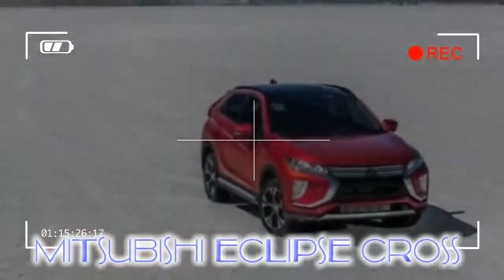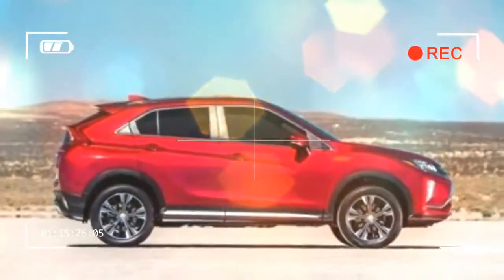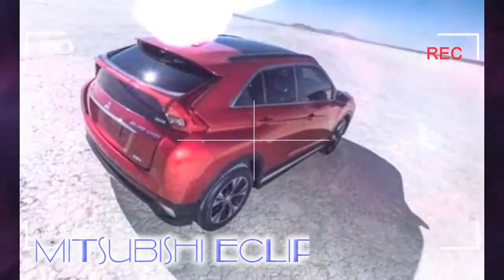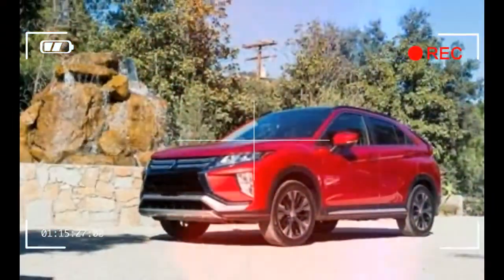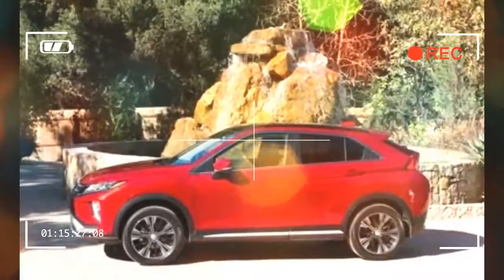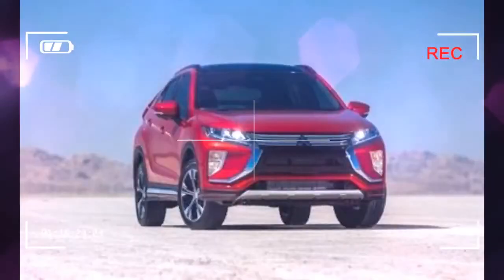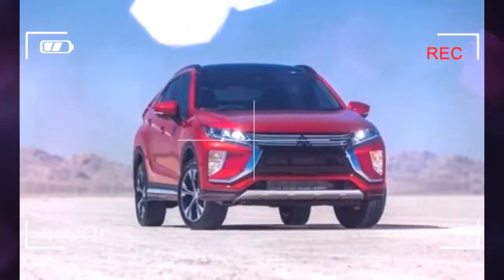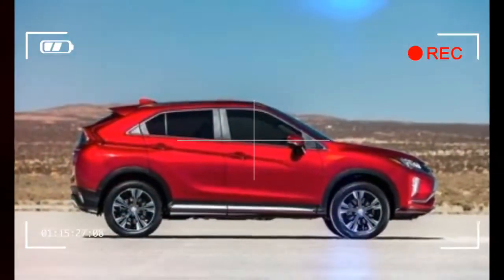LOOK THIS mitsubishi eclipse cross 2018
Mitsubishi has a plan to break out of its current austerity mode, during which the brand’s occasional sparks of edgy design and performance-oriented engineering have remained in a deep slumber. The 2018 Mitsubishi Eclipse Cross is the first fruit of that effort, and it’s intended to signal a course correction toward a more compelling lineup.

Credit by :

Reference :
Images :